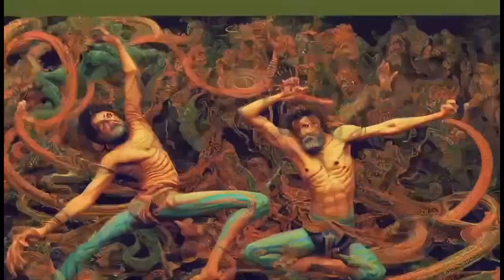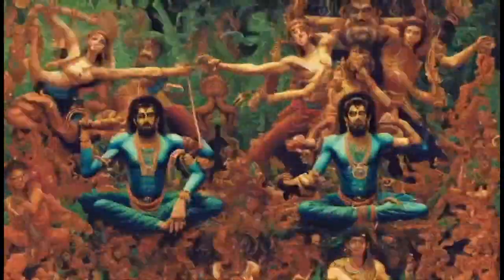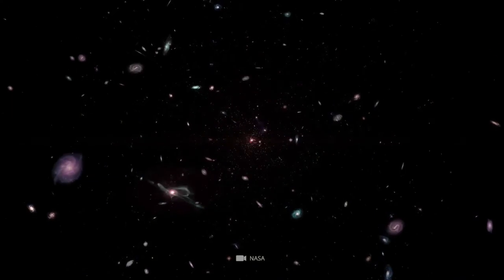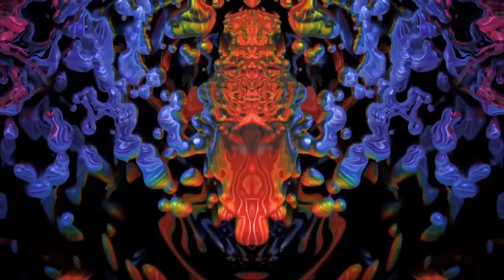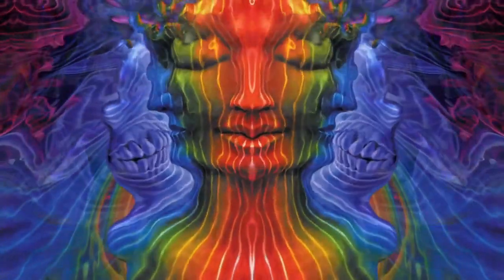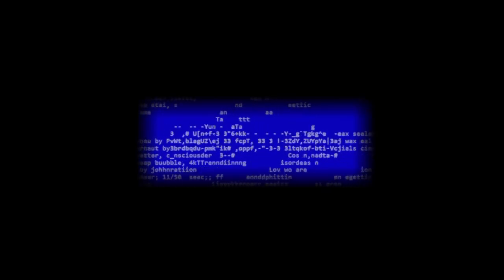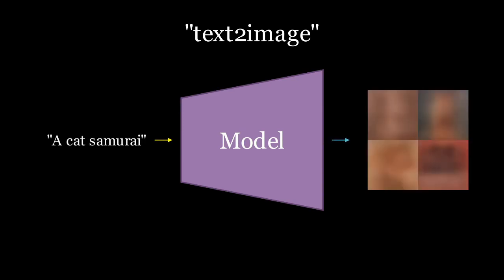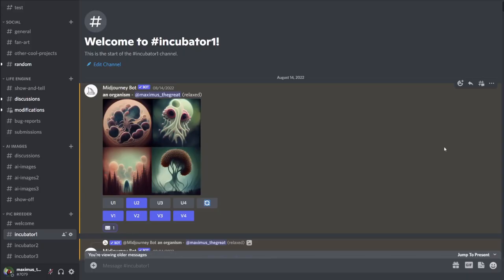There Are Many, Many Dimensions Opening Ahead of Us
But I think what it means is that the very enterprise of communication among human beings is transforming in some way. We’ve been at this for a while. The first telegraph lines were strung around 1819. The telephone became a common object of the upper class around 1900. But the rate of acceleration, and the dimensionality, and definition, and fidelity of these processes all has increased exponentially. So really, the task of communication—instead of saying you acquire 90% of your language skills by age five, we’re just going to have to say you acquire 90% of your language skills by age thirty. And by then you can model, animate, code, all this sort of thing. I mean, human–machine interfacing as a prerequisite to the creation of art has been going on for a long time. It’s just going to affect more and more people. Like, you know how the creation of a movie is such a massive thing in terms of manpower, capital, and technology, before you ever get to the story, the actors, and the art of it. Essentially, everybody is going to become their own director. So to the degree that the producer-director was a cultural ideal, we may all approach it.

How would that happen? I mean, how do you see it? You mean from all this media? Well, I’m pretty optimistic about all that because I’m sort of influenced by McLuhan and the school of communication theory that he came out of. And his notion was that these technologies based on the phonetic alphabet—specifically and most importantly printing—had really done a job on our psychology and the whole theory of social relations and everything else. And hse felt that the electronic media—all of them: radio, television, telephone, and on into the computer and the Internet—were retribalizing elements, and that we were actually going to move back into a much less linearly defined and positivist worldview than the historical worldview that had created these technologies. And it seems like this is happening. You know, the rise of the New Age, the fragmentation of epistemology, the cultification and commodification of religion—all of these are cultural effects that McLuhan predicted in the 1950s and early 1960s in books like The Gutenberg Galaxy and Understanding Media. Ideally, see, there’s a kind of a millenarian cast to all this, because the idea is that, somehow, advanced technology leads back to a primitive, Edenic psychology. He called it sensory ratio; among the senses. And it would be nice to believe that. I believe it; I mean, I think it’s true. What it will actually look like, and how Edenic and how neo-primitive it will be.

But for sure, a culture based on print is really inhabiting some castle in the sky of abstraction. The phonetic alphabet, in the first place, signifies sounds, not signs. So you have one level of alienation and distancing from the object of your intent right there. And then you write it, so now you have a sign for a sound. And then you print it, so that it becomes uniform. And this was the point that McLuhan made that a lot of people couldn’t immediately grok: that there was a profound difference between manuscript culture and printed culture. Because the uniformity of print permitted ways of thinking that manuscript made impossible. Ideas like the democratic citizen, the interchangeability of parts in an industrial production line—these are all ideas that you couldn’t even conceive of without the example of print as a historical precedent. So my fantasy about all this media and communication stuff is that, eventually, the human imagination and the world of three-dimensional physics will seamlessly merge in a dimension where human beings are each and all some kind of god, and the imagination and physics can flow together, and the art that is in us intrinsically, that we encounter so dramatically in the psychedelic experience, can actually flow into manifestation. And I don’t know whether this happens in circuitry or 3D. I mean, there are many, many dimensions opening ahead of us where our humanness can exfoliate in ways that it can’t do in 3D. Terence McKenna